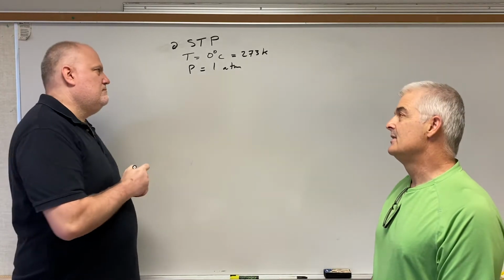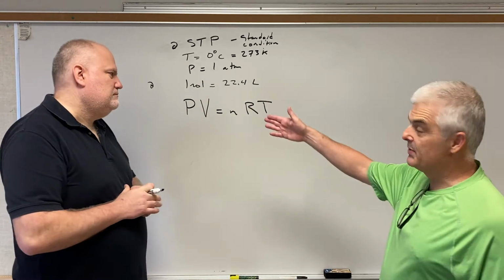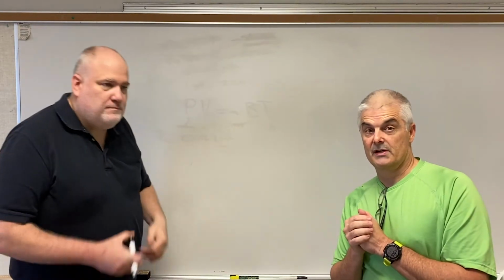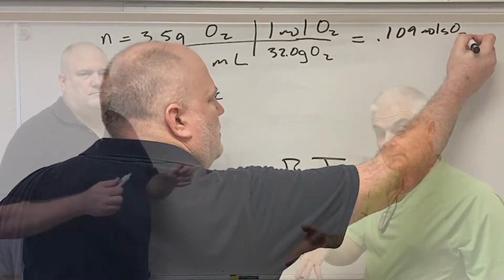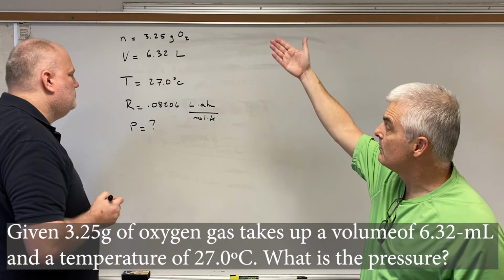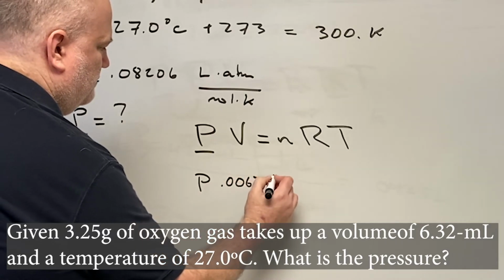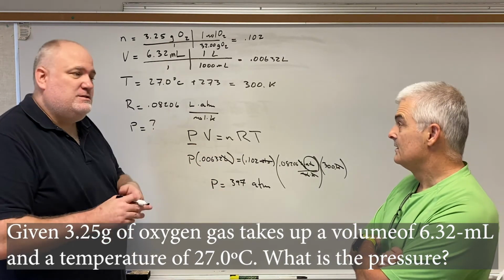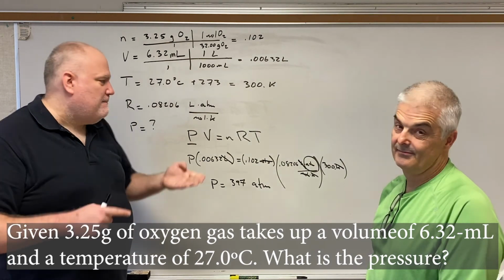The Ideal Gas Law Explained!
Gases that aren't at Standard Temperature and Pressure (STP) can be easily studied and understood when applying the ideal gas law.  Learn the easy way with this informative video.

Taught by award-winning teachers Jon Bergmann and Greg  Dmitrowicz who make these videos for their high school students in Houston